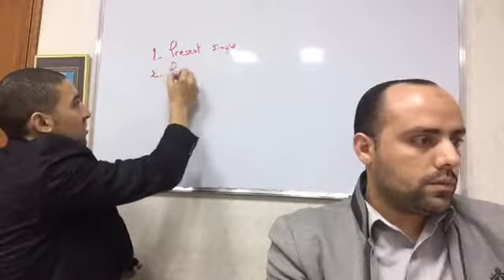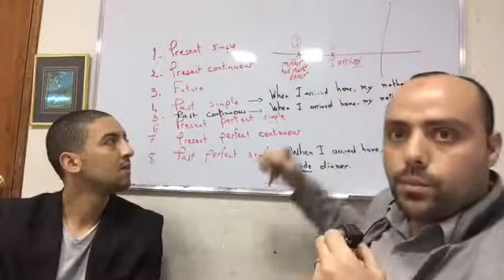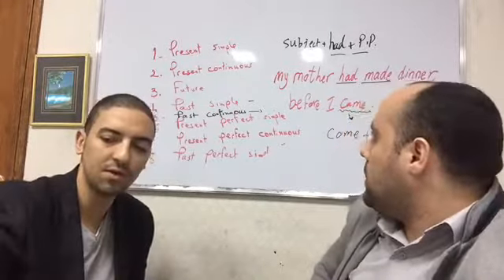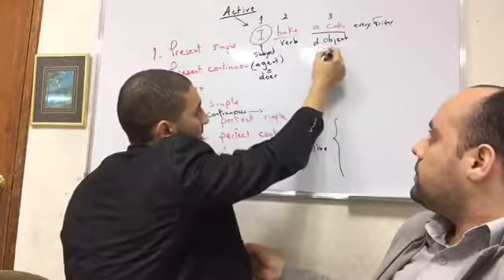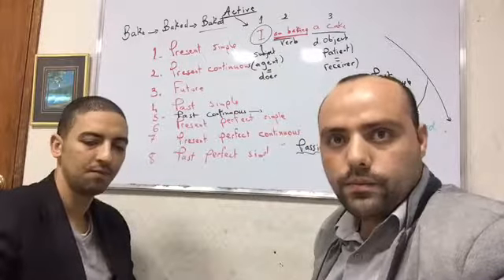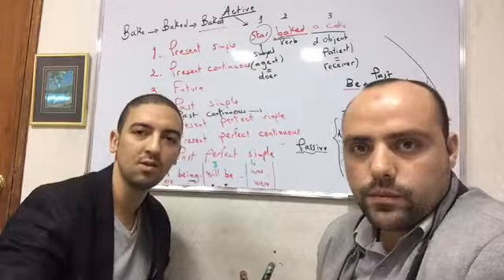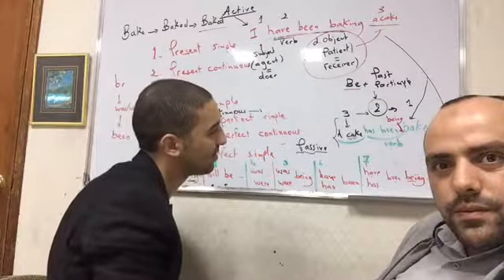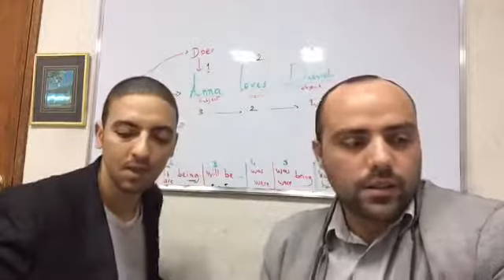The Past Perfect Simple + The Passive Voice